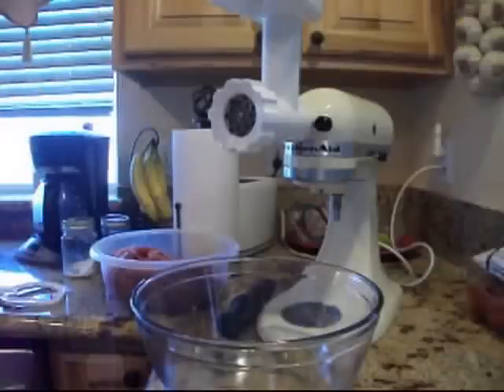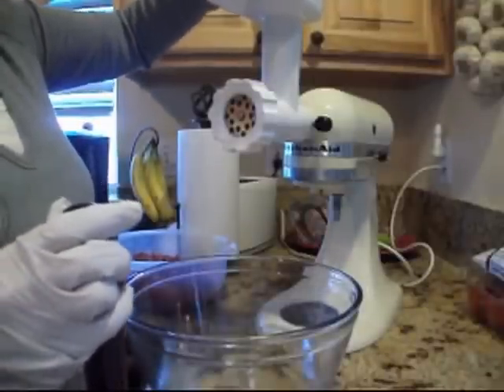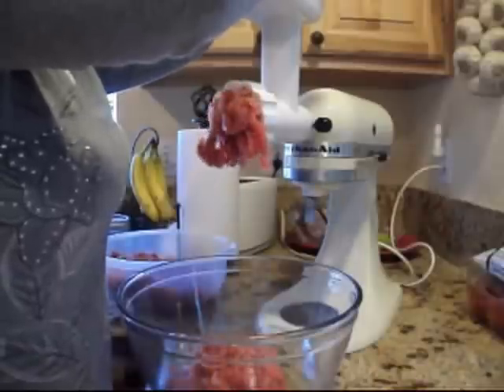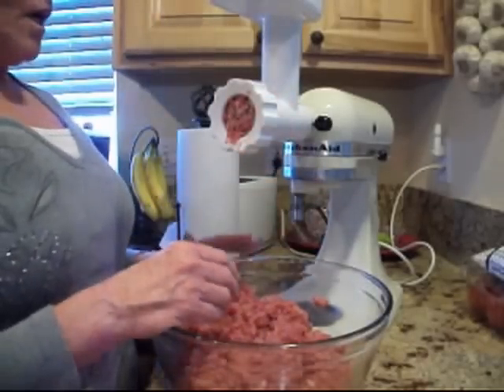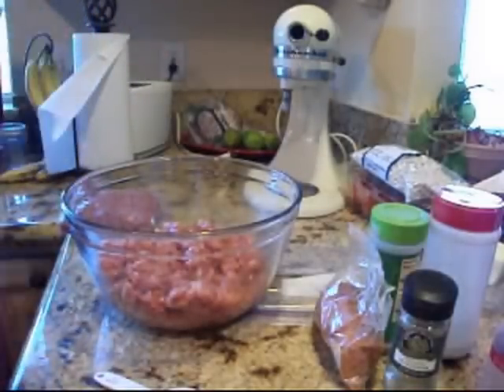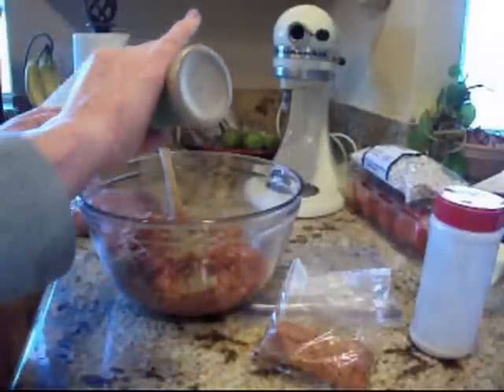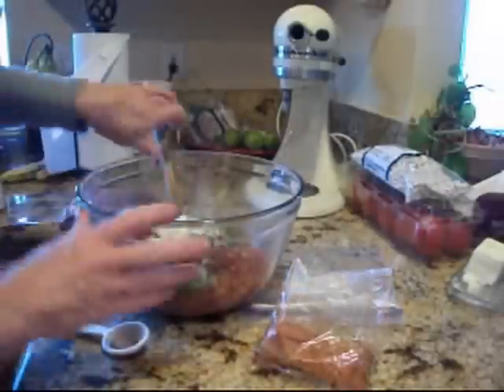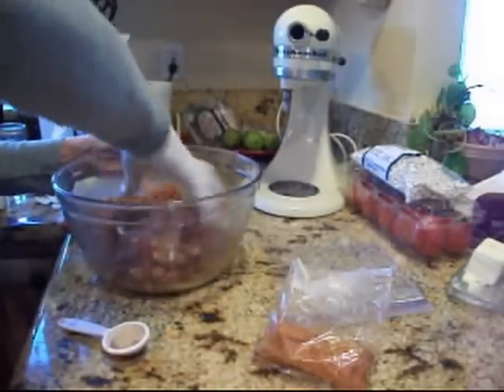Linda's Pantry How To Make Homemade Chukar Sausage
Just Sharing how I make sausage, and use  Chukar.